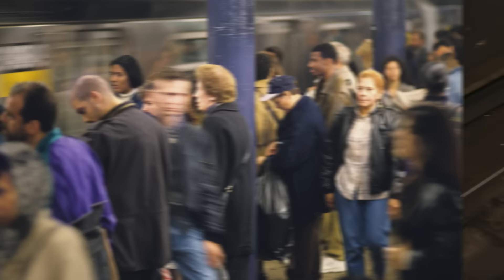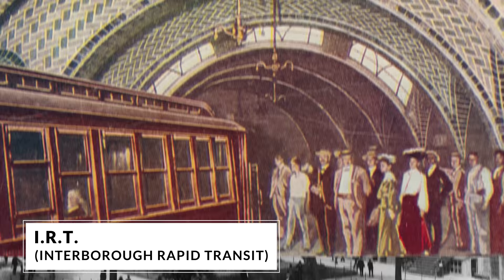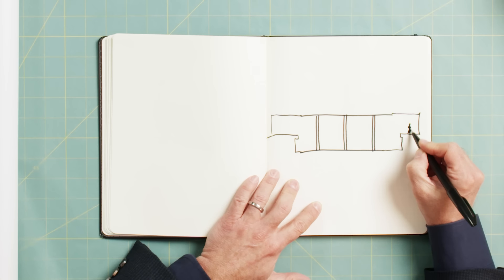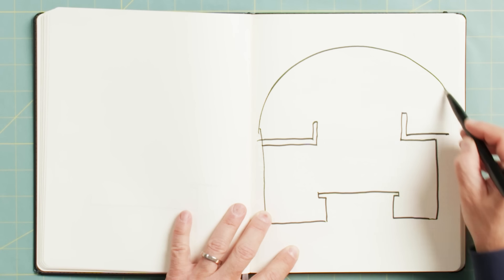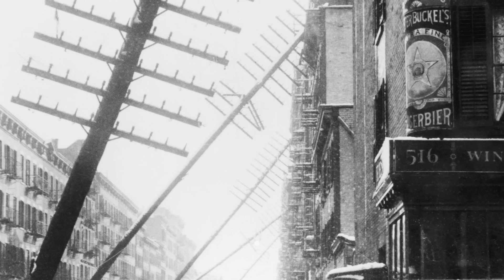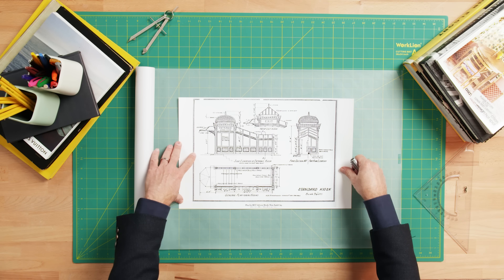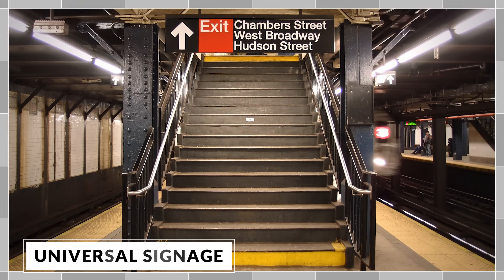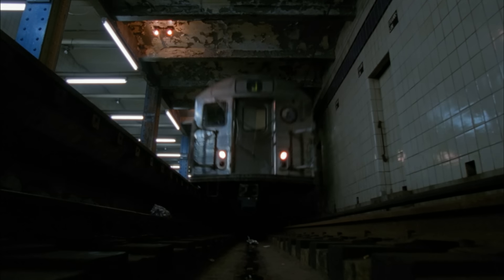Architect Breaks Down NYC Subway Stations (Oldest & Newest) | Architectural Digest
Today Michael Wyetzner of Michielli + Wyetzner Architects returns to Architectural Digest to explore the history of New York City's storied subway system, breaking down the architectural and design details found in some of its oldest and newest stations.

Director: Alice Roth
Director of Photography: Ben Dewey
Editor: Shandor Garrison
Assistant Editor: Diego Rentsch
Hosted by: Michael Wyetzner

Producer: Skylar Economy
Associate Producer: Landrie Hatcher
Production Manager: Melissa Heber
Production Coordinator: Fernando Davila

Camera Operator: Christopher Alfonso
Audio: Brett Van Deusen
Production Assistant: Ryan Coppola

Post Production Supervisor: Alexa Deutsch
Post Production Coordinator: Jarrod Bruner
Supervising Editor: Doug Larsen

Special thanks to the Library of Congress, Prints and Photographs Division, Detroit Publishing Company Collection, and Library of Congress, Geography and Map Division